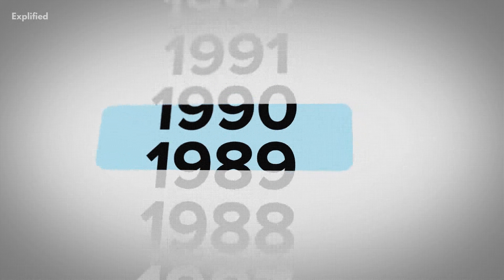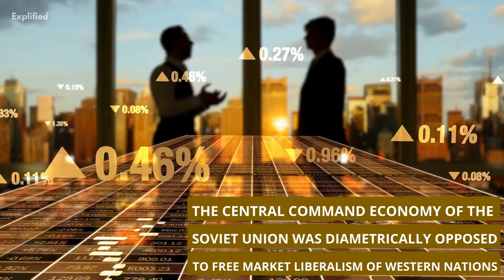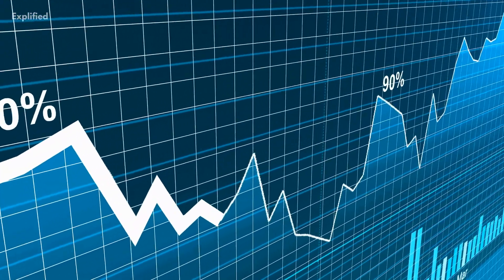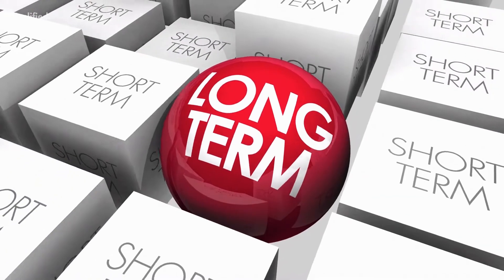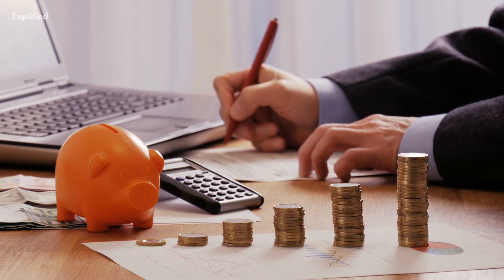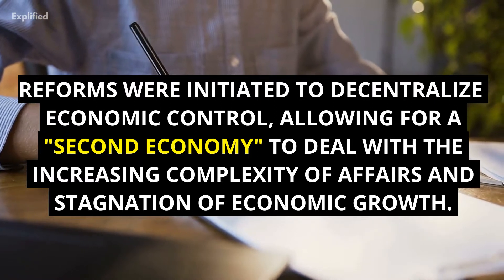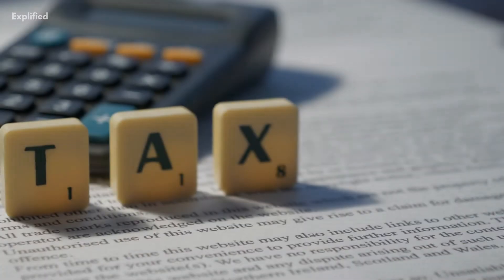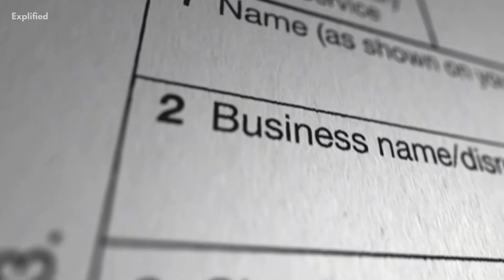Why Did The Soviet Union Fail? | Case Study Of The Soviet Union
In this video, we will be explaining why did the soviet union fail.

For much of the 20th century, the rivalry between the Soviet Union and the United States in political, military and economic strength had gained a special strategic importance. While the central command economy of the Soviet Union was diametrically opposed to the free market liberalism of Western nations, the rapid economic development that the Soviets posted in the middle decades of the century made their system appear to be a viable economic alternative.  Once the growth slowed down, various reforms were instituted to revive the stagnating economy. Gradually, the Soviet Union eventually collapsed, along with its promise of an alternative to Western capitalism. The centralized economic planning, during mid-20th century, helped largely in the growth of the Soviet economy, but its reforms to decentralize economic power ultimately led to its erosion. In this video, let us deeply analyze the economic and military factors that led to the failure of this once-upon-a-time giant superpower.